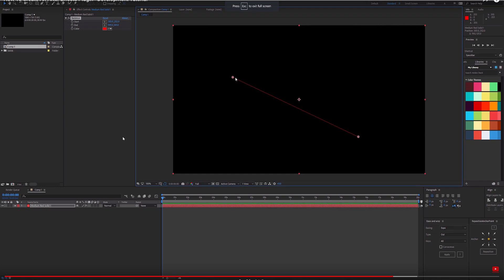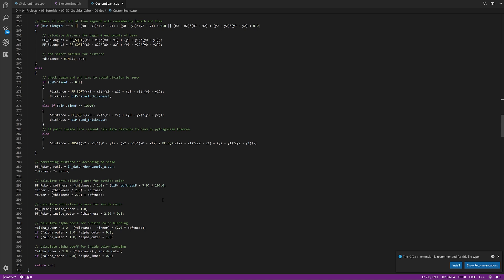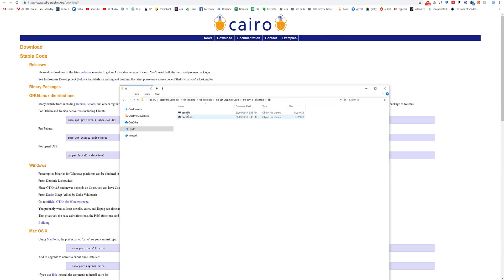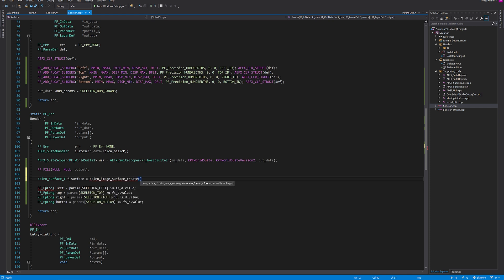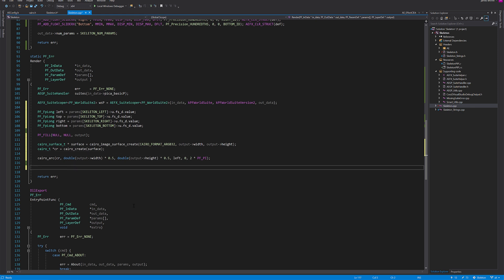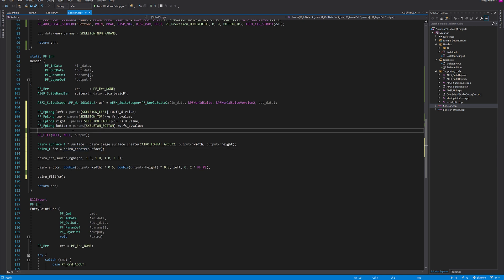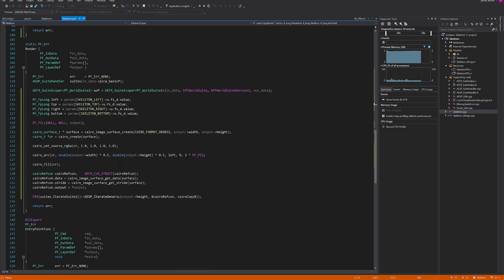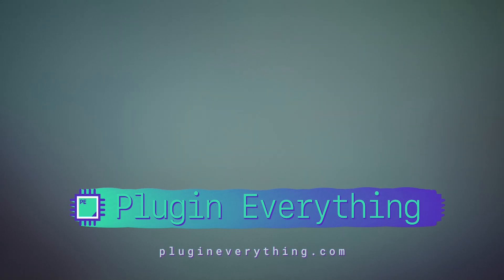How To Create An After Effects Plugin - Episode Two - Development Tutorial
In this tutorial we dive back into the exciting world of After Effects Plugin Development, we will be building on Episode one, linked below, and taking our straight line into a curved line.

If you haven't seen episode one of our How To Create An After Effects Plugin series, we recommend you watch that first.

Other Videos Like This:

❗ How To Create An After Effects Plugin - Episode One - Development Tutorial❗